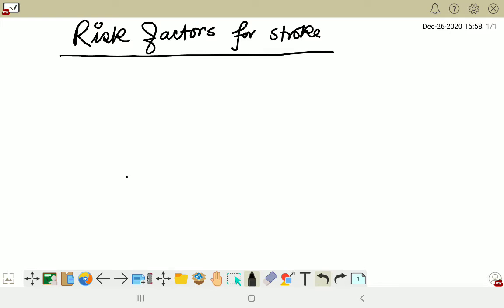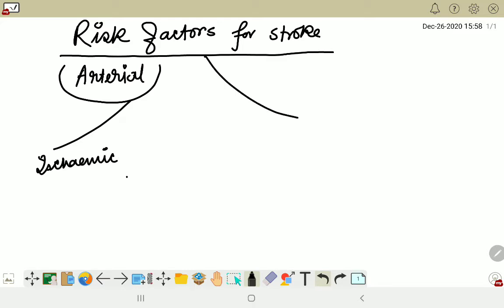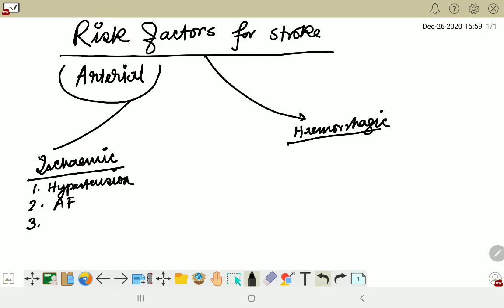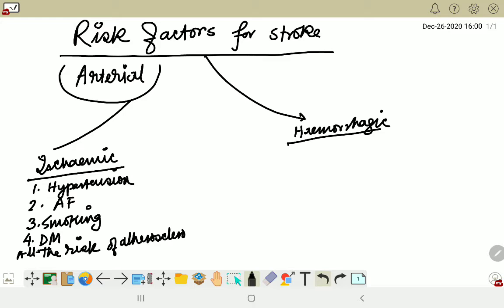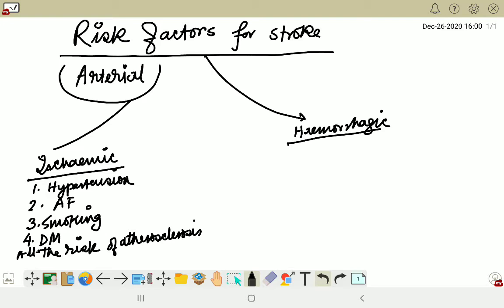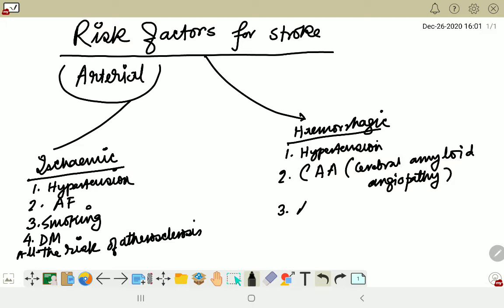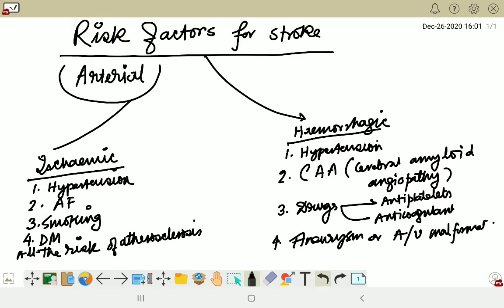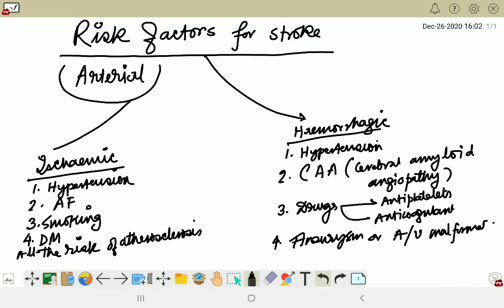Risk factors of stroke